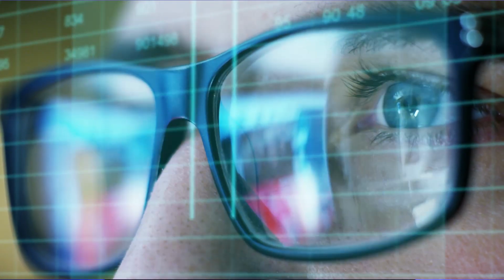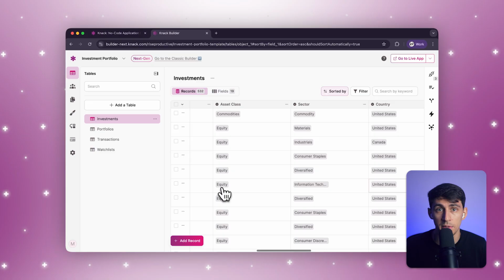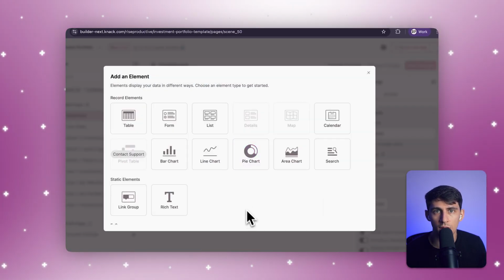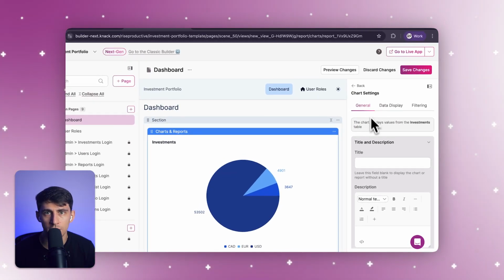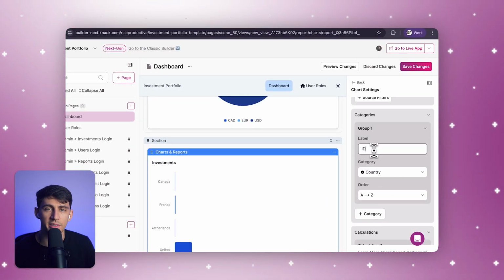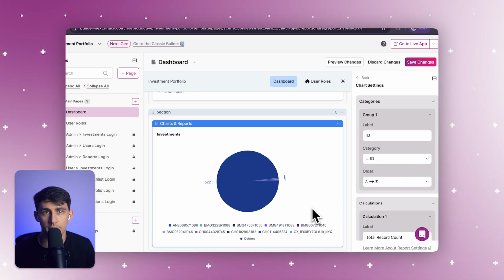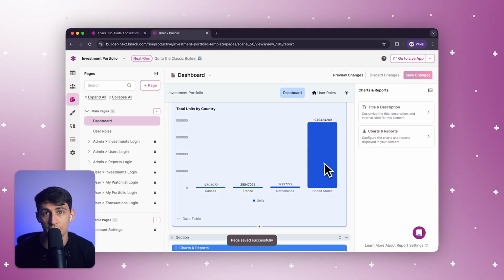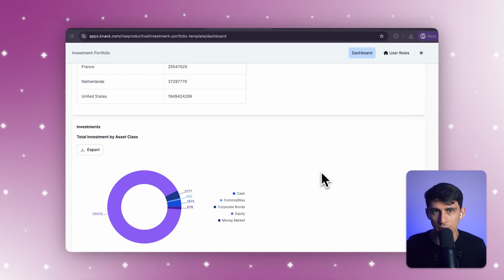Build an Easy, Automated No-Code Cash Flow Dashboard with AI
Are you spending hours every week exporting data and building cash flow reports manually? If so, you’re wasting precious time.

Now, you have a once and done solution: You can easily create a dynamic cash flow dashboard that connects directly to real-time data using AI. Get automatic updates,  live charts, and more.

See how to do this at Knack.com.